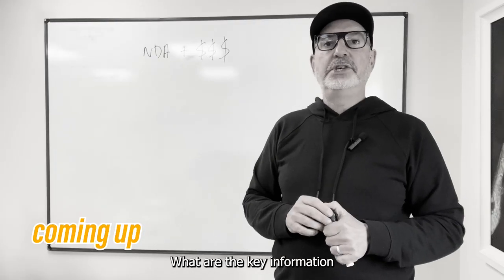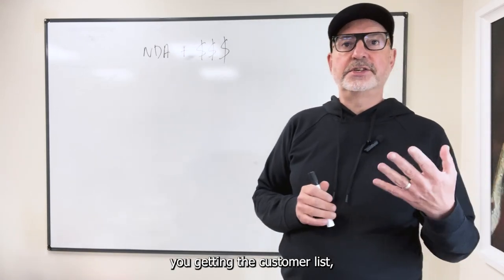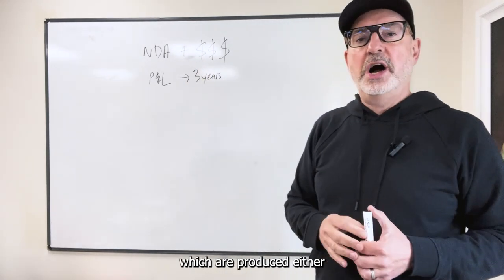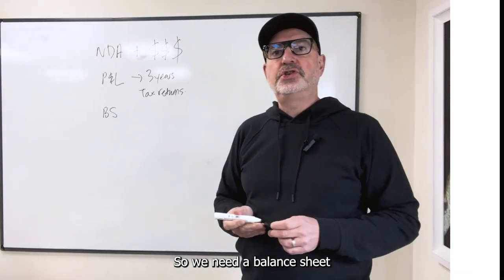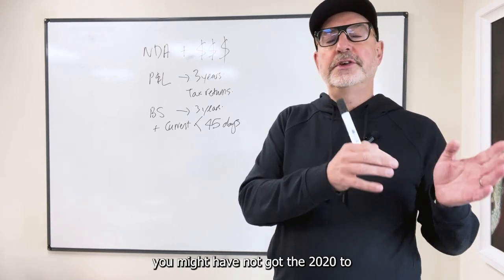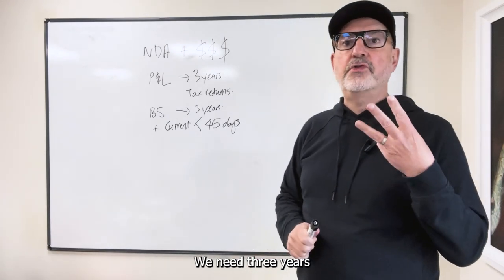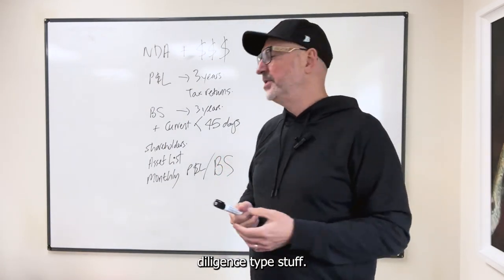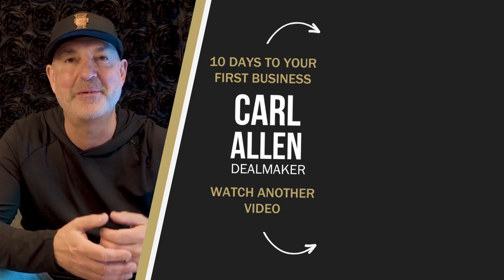Day 5 - Signing an NDA | 10 Days to Buying Your First Business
Join me as I break down key financial requirements when buying a business, from the significance of Profit & Loss statements to understanding balance sheets.

Discover why these matter in your business acquisition journey.

Hit play, and let's dive in.

✅ IMPORTANT LINKS:

👉 Our Flagship program for beginners looking to get into small business acquisitions - “10-Day Business Buying Launch”
👉 ‌The Investor Shift Training Bundle - Learn how Investors are SHIFTING to buying cash-flowing businesses instead of just real estate

👉 ‌Consulting For Equity Masterclass - Learn how to get FREE equity in a business by plugging in what you already do into their business

✅  About Carl Allen:

Carl Allen is the founder and CEO of Dealmaker Wealth Society. Carl is an entrepreneur, investor, and corporate dealmaker with almost three decades of experience. Carl has worked on transactions worth over $48 billion, which includes over 330 acquisitions and sales. For almost three decades, Carl has analyzed thousands of businesses, big and small, in 17 different countries and across nearly every business sector.

Carl’s reputation as an investor and corporate dealmaker has led him to advise some of the world’s largest corporations on investments, acquisitions, disposals, and restructuring. Carl has also assisted hundreds of business owners in raising equity and debt finance.

Through Dealmaker Wealth Society, Carl coaches and mentors our customer base of more than 11,300 entrepreneurs, investors, and business owners. All leverage acquisitions to generate cash flow, wealth creation, and impact.